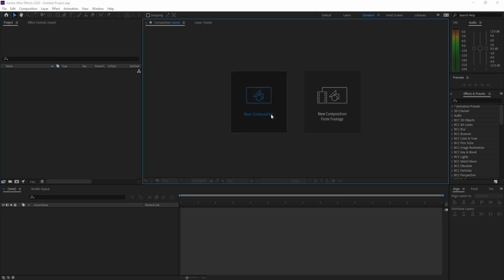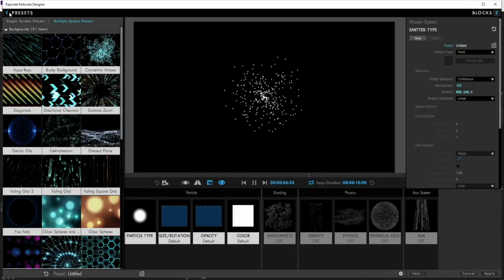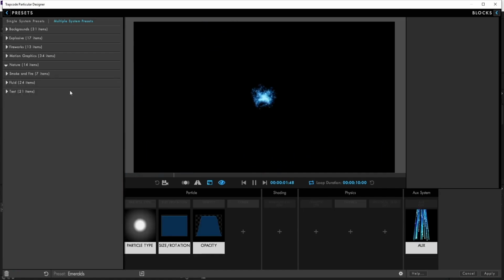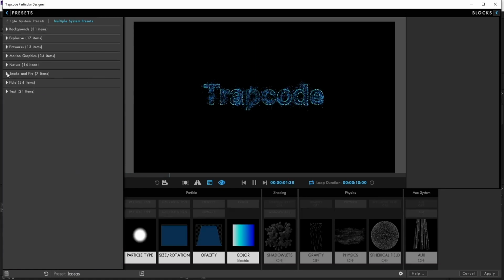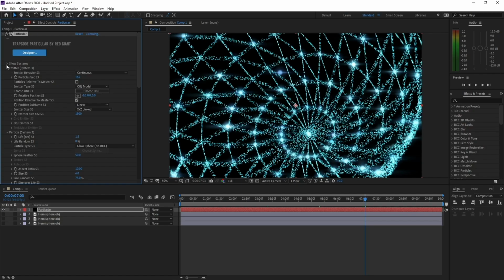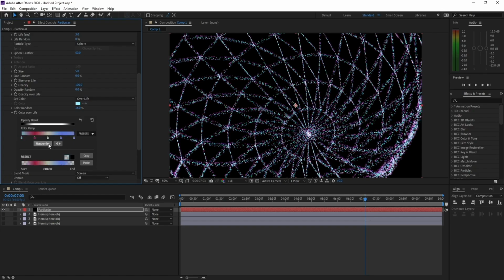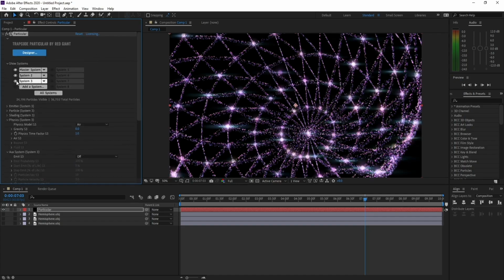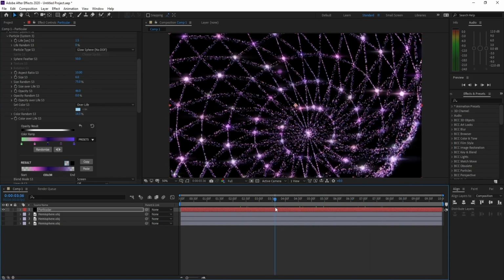Trapcode Particular in After Effects – Stunning Particle Animation Tutorial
Unlock the full power of Trapcode Particular in Adobe After Effects and create breathtaking particle animations!
In this tutorial, you'll learn step-by-step how to design stunning effects using the Trapcode plugin — perfect for motion graphics, VFX, and cinematic intros.
✨ Whether you're a beginner or advanced user, this tutorial will help elevate your visual creations to a whole new level.
🔧 What you’ll learn:
Setting up Trapcode Particular in After Effects
Customizing particle emitters
Creating glowing trails and dynamic animations
Tips for rendering with cinematic quality
📁 Project files and resources available in the description below.